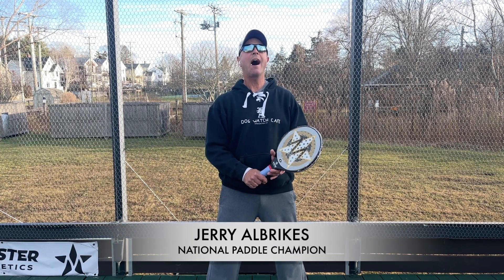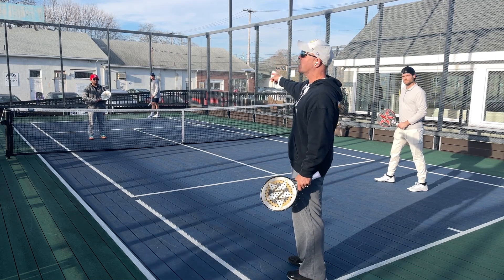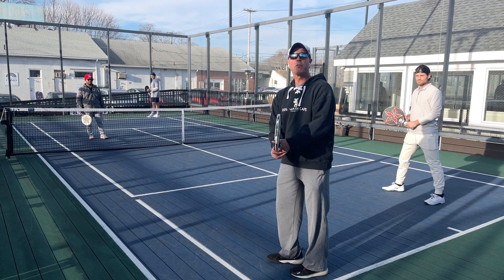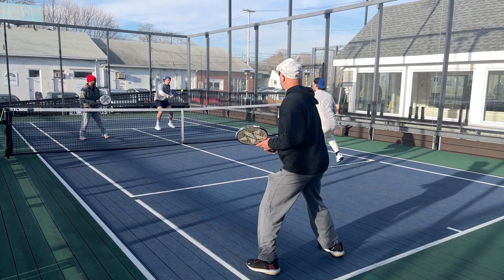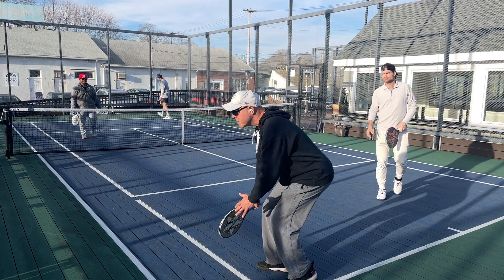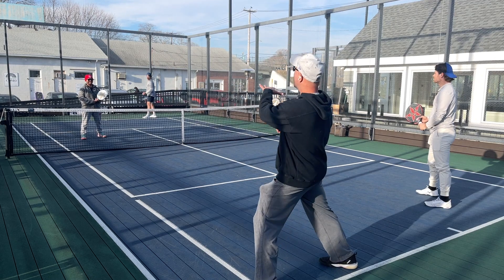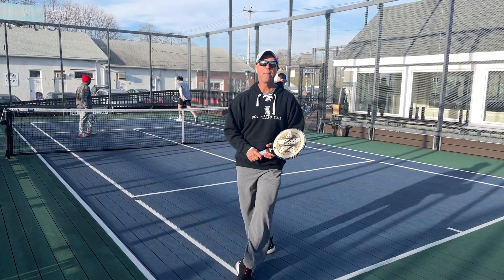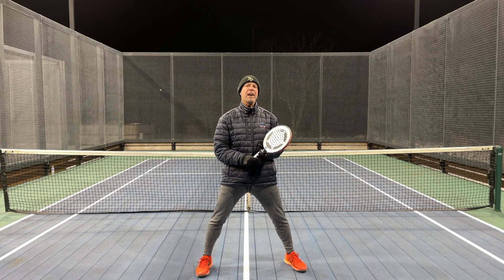One-Minute Paddle — How and When to Blitz!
National platform tennis champion Jerry Albrikes shows you how and when to blitz. This video will help you to up your game in a big way! Let's go!